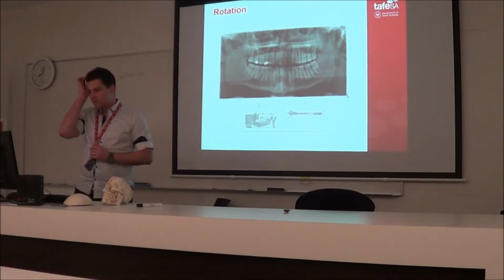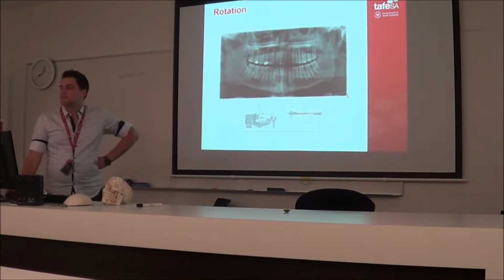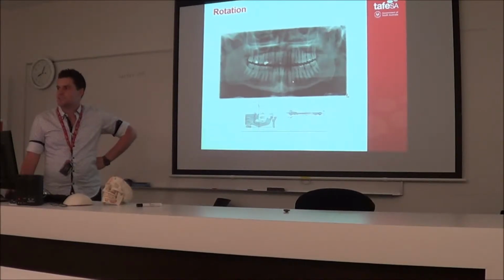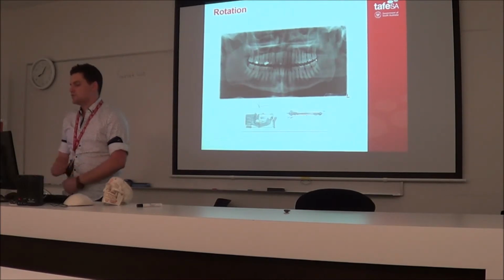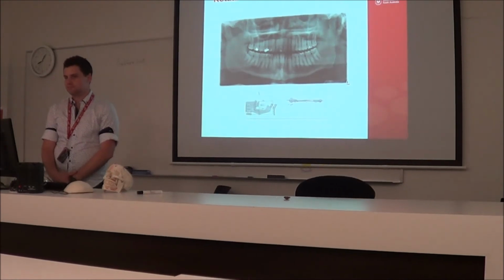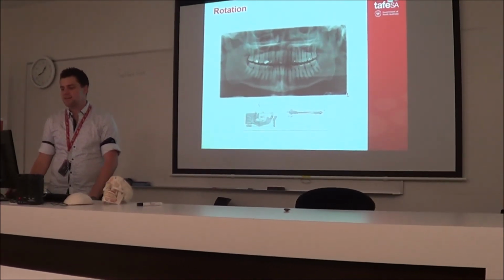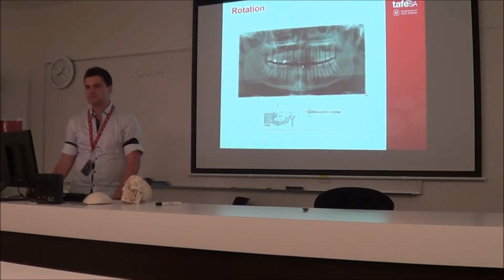slide 13 image faults